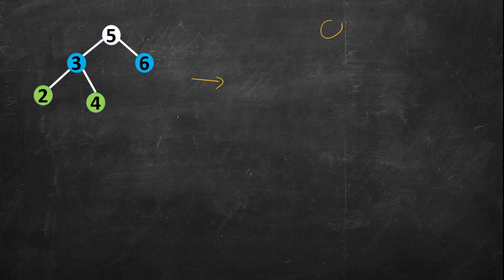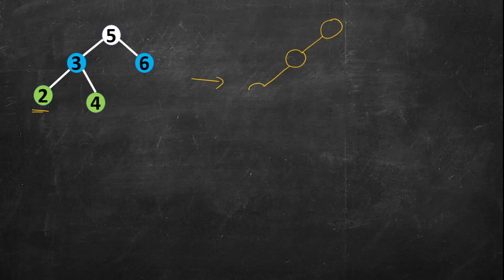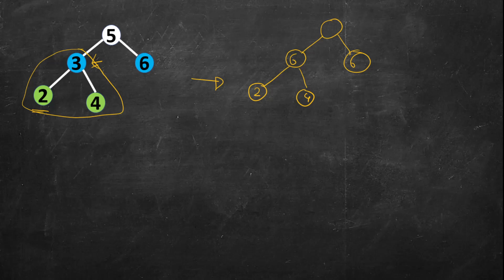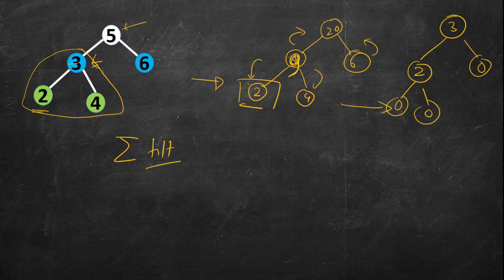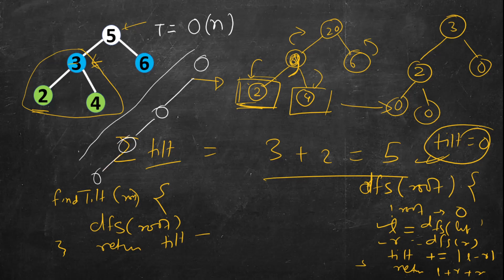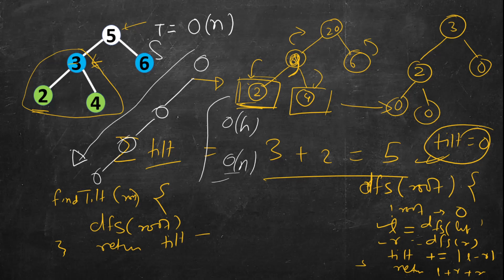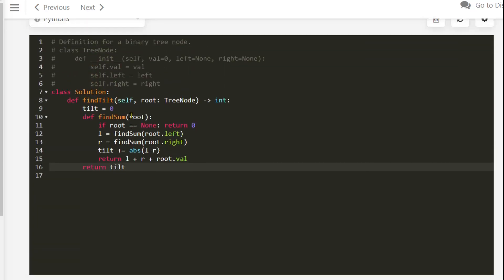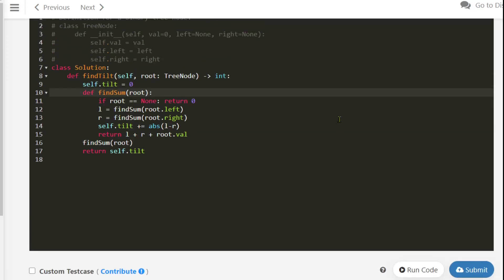Binary tree Tilt | LeetCode 563 | C++, Java, Python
1. Cracking the Coding Interview
2. Cracking the Coding Interview Paperback
3. Coding Interview Questions - Narasimha Karumanchi
4. Data Structures and Algorithms Made Easy - N. Karumanchi
5. Data Structures & Algorithms made Easy in Java - N. Karumanchi
6. Introduction to Algorithms - CLR - Cormen, Leiserson, Rivest

Binary tree Tilt | Leetcode 563
563. Binary tree Tilt,